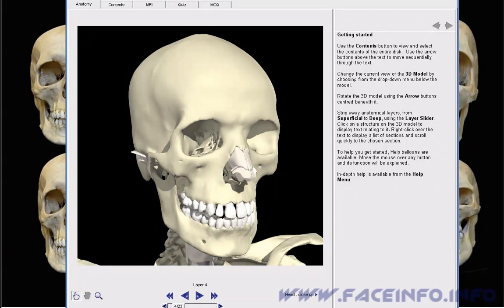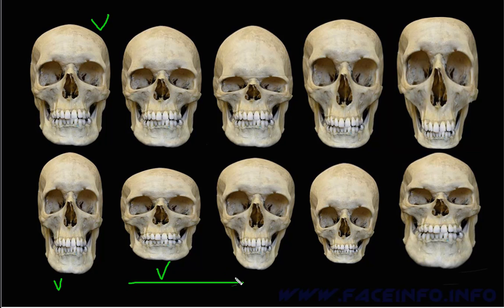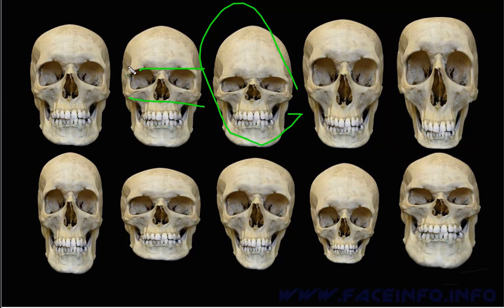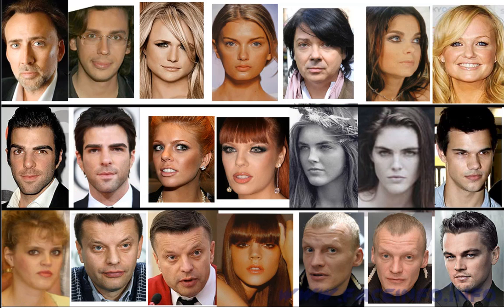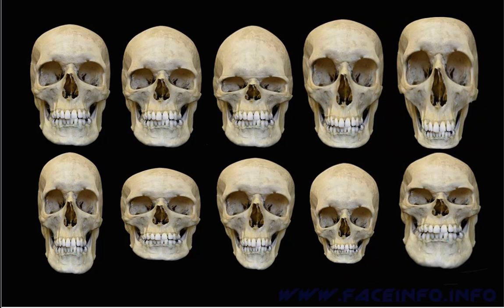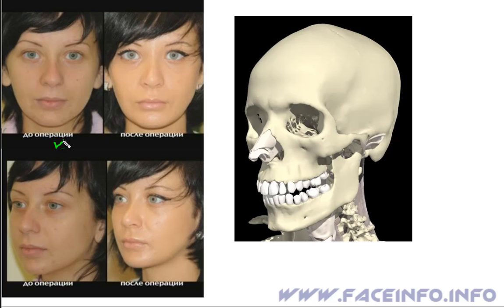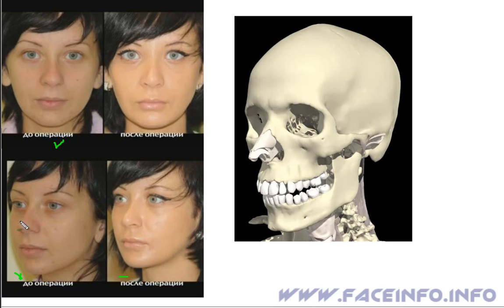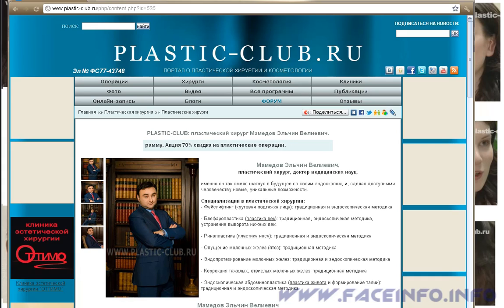1 Skull - Part1 - Anatomy of the face by Ania from Russia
This is my video course, called "Anatomy of the face".  In the first video I'm going to start with the skull. Talk about that, and also about plastic surgery, how it can change the shape of the skull,  at least in Russia.

My name is Ania. By the way, I'm Russian, and this English video course is actually a translation of my video lessons in Russian, which are available from site faceinfo.info So, forgive me if my pronunciation isn't great
So, if you are interested in anatomy, faces, plastic surgery, beauty, even in doubles,  I mean people with absolutely identical shapes of their bodies.  Welcome.